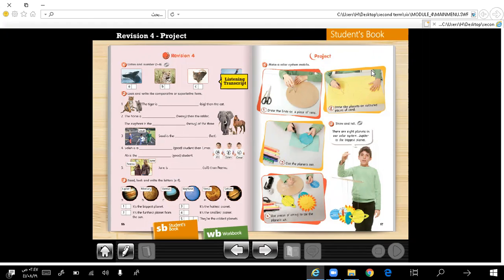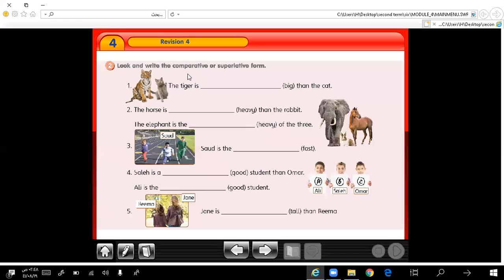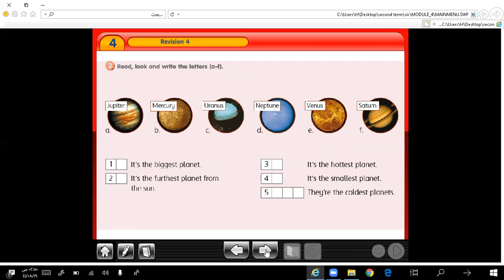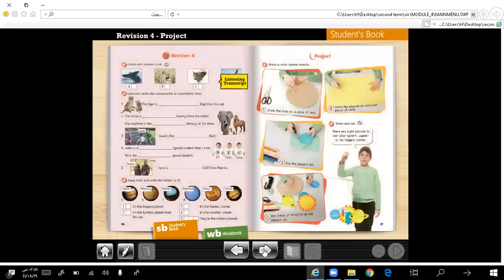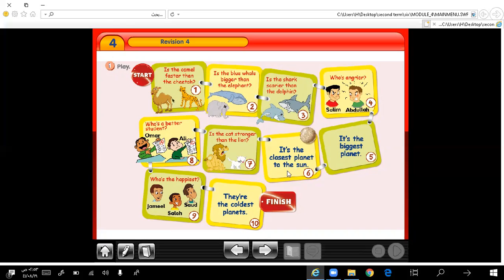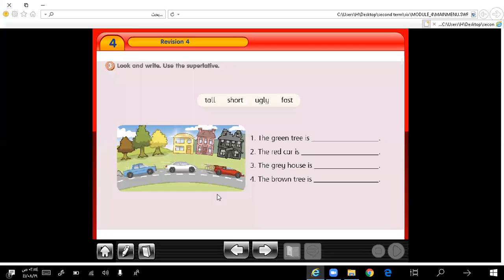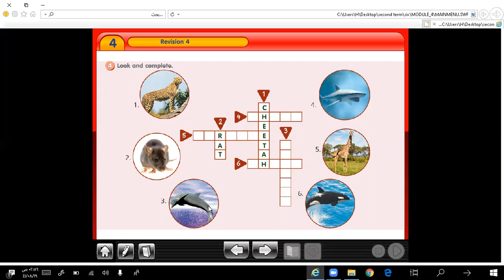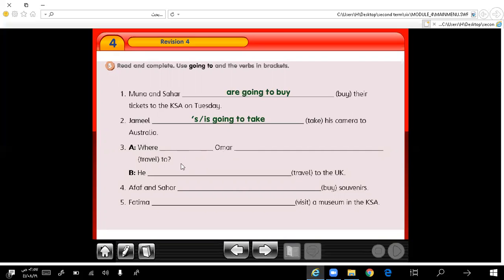Grade Six Revision 4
‏فيديو من أ / ابراهيم شمس الدين